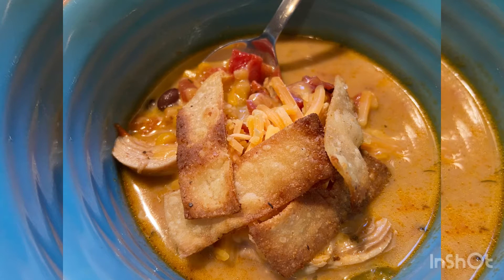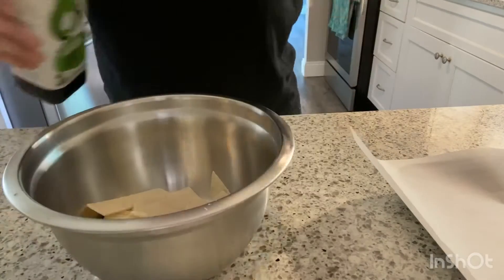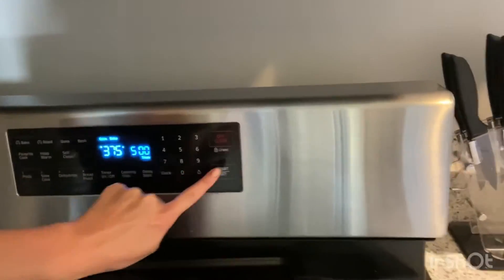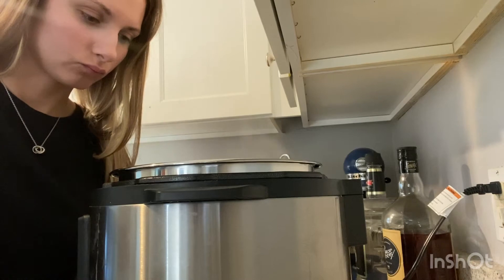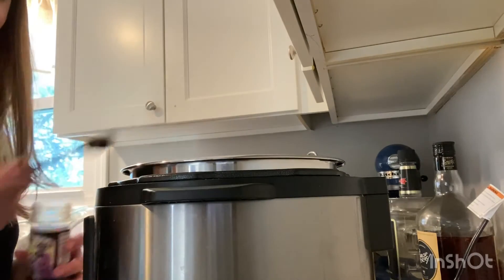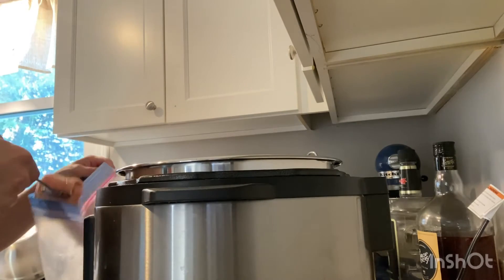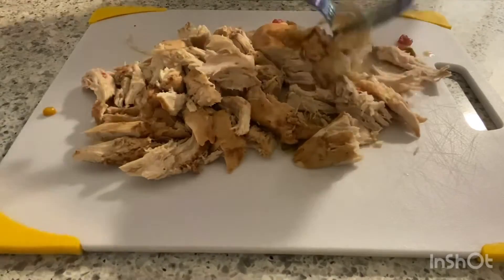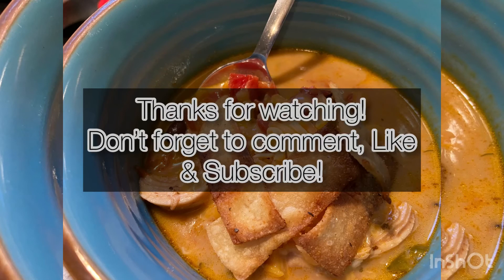Instant Pot Creamy, Cheesy Chicken Tortilla Soup! My Favorite 🤩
You can have creamy, cheesy chicken tortilla soup in under 30 minutes! This recipe is quick, easy and uses ingredients that you probably already have!